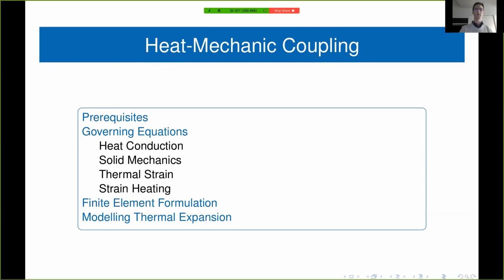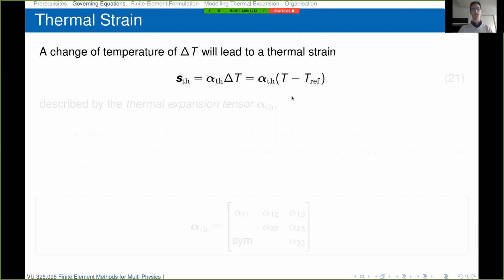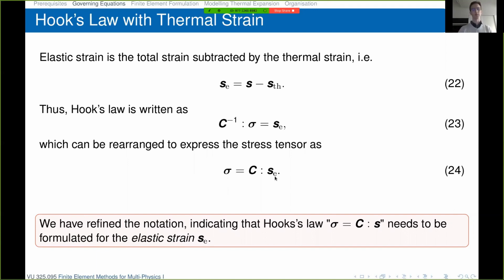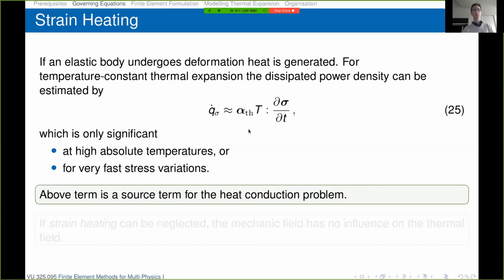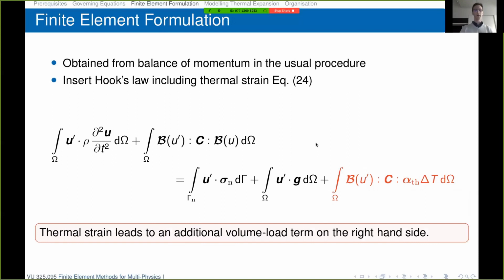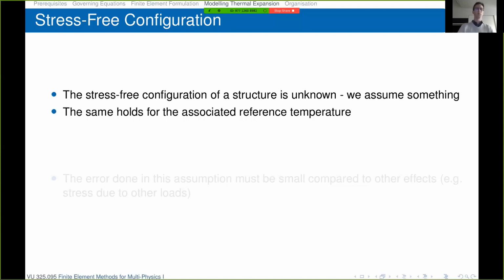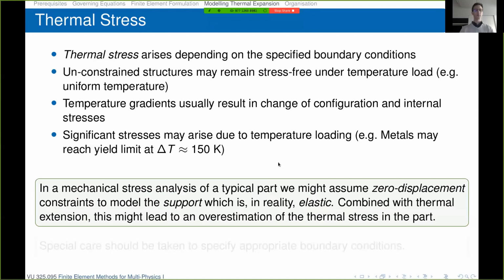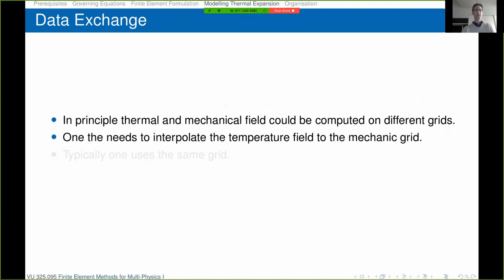Heat-Mechanics Coupling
00:00:00 Introduction
00:00:46 Heat equation and Balance of momentum
00:01:52 Thermal strain and Hooke's law
00:05:43 Strain heating
00:08:25 Forward coupling
00:09:15 Finite element formulation
00:11:54 Stress-free configuration
00:13:12 Thermal stress

Content from the course "Finite Element Methods for Multi-Physics I" at TU Wien